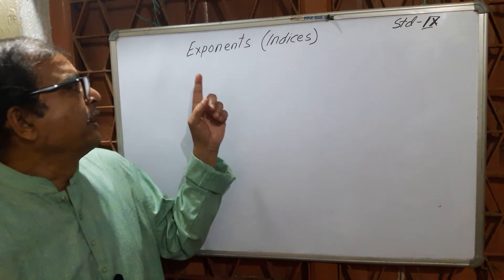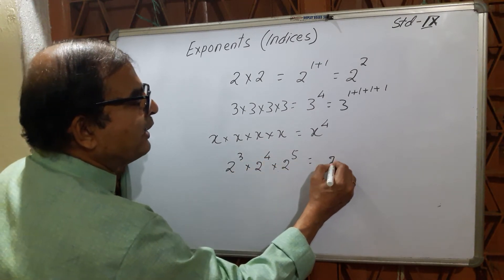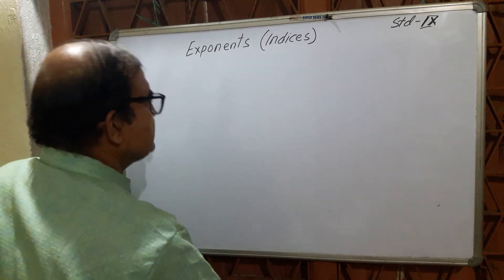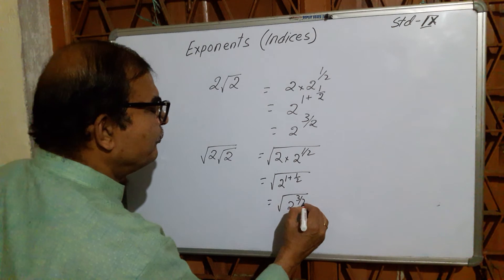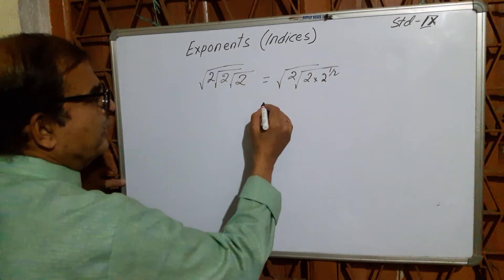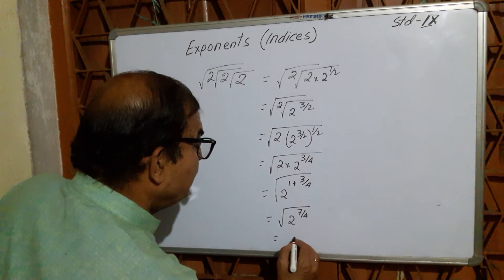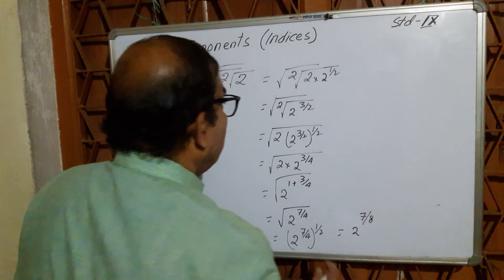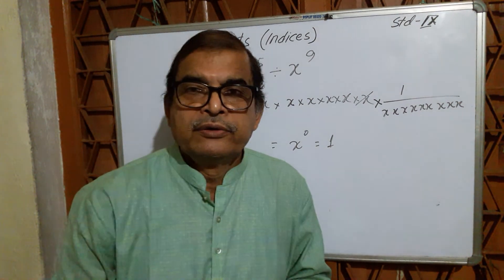Introduction to EXPONENTS &INDICES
Hello students !!
We are back with a new video on exponents and indices!!
Hope this will be useful for you..
If you have any suggestion please leave it in the comment box.
And love mathematics .😊😊😊😊😊☺☺☺☺😊😊😊😊☺☺👍👌